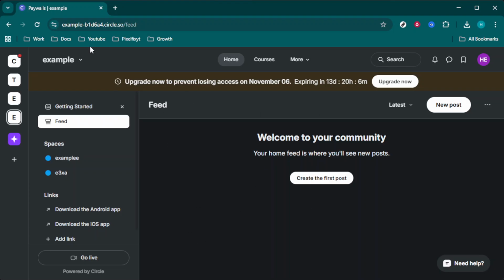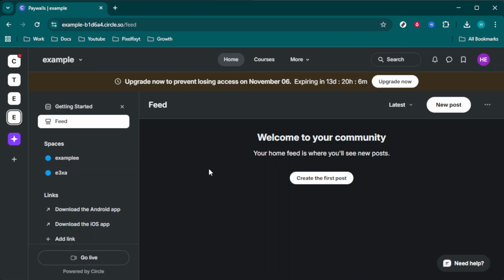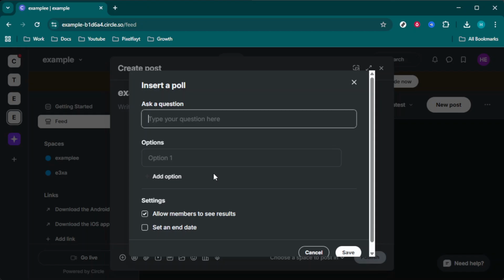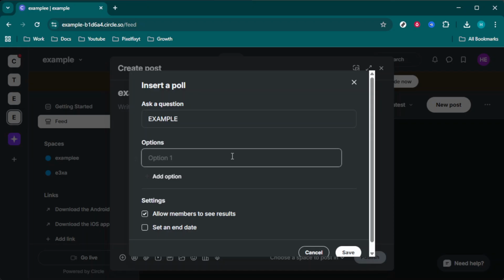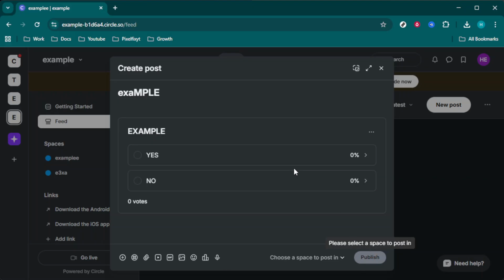How To Integrate Circle.so With Zapier | 2025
⚙️ Learn how to integrate Circle.so with Zapier step-by-step! 💻 This tutorial will guide you on automating workflows, connecting apps, and streamlining your community management. 🚀 Perfect for creators, coaches, and entrepreneurs who want to save time and boost efficiency in their Circle.so platform! 🌟